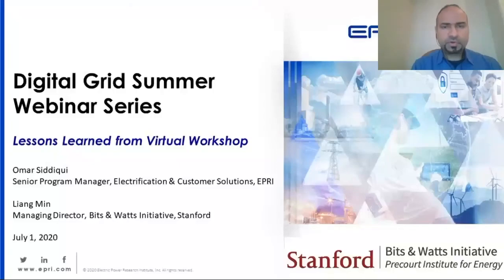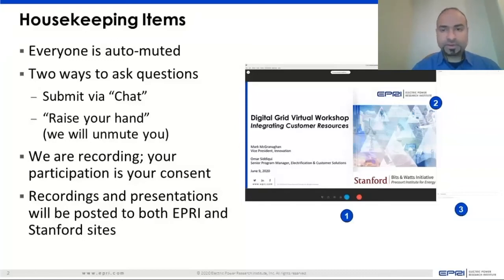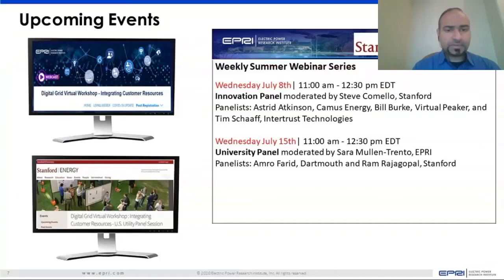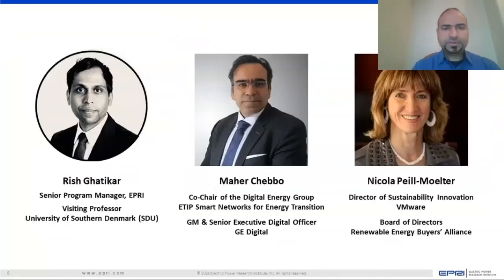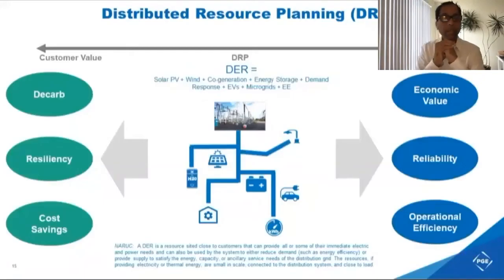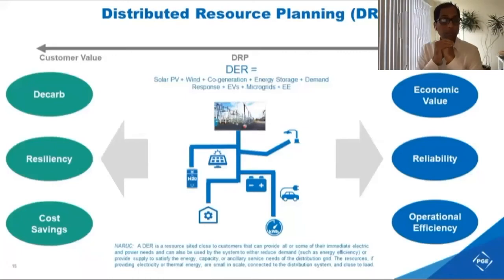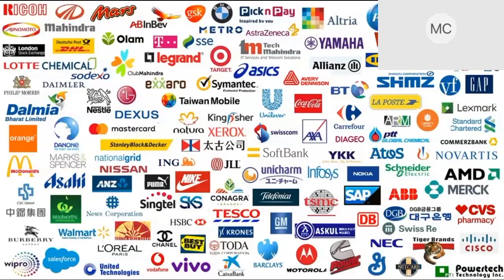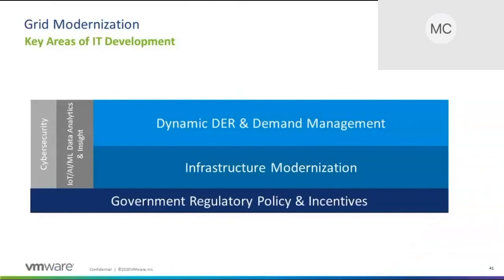Lessons Learned from Utility and IT Companies | Digital Grid Summer Series | 7/1/20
Panelists discuss takeaways from the June 9-11 EPRI/Stanford Virtual Digital Grid workshop and next steps.

• Rish Ghatikar, – Senior Program Manager, Information and Communication Technology,
• EPRI Maher Chebbo – Head of ETIP SNET WG4, Senior Executive Digital Officer, GE Digital
• Nicola Peill-Moelter, Director of Sustainability Innovation, VMware

Moderators: Omar Siddiqui from EPRI and Liang Min from Stanford University